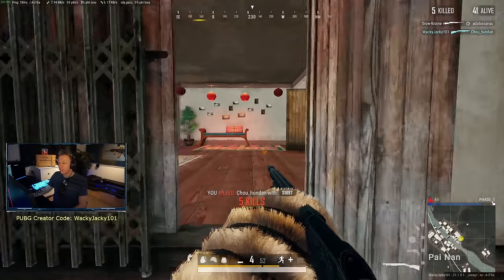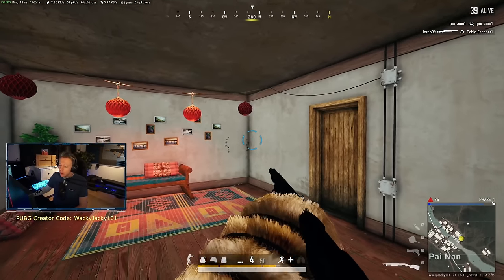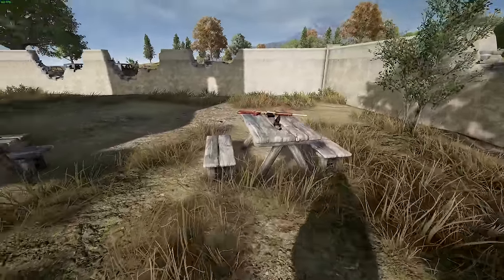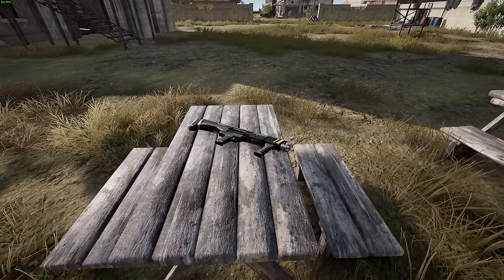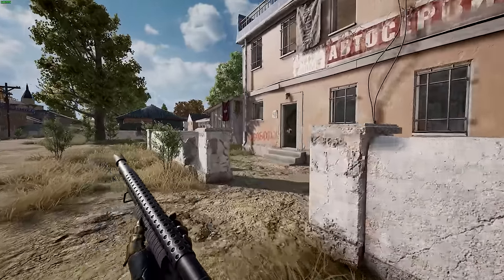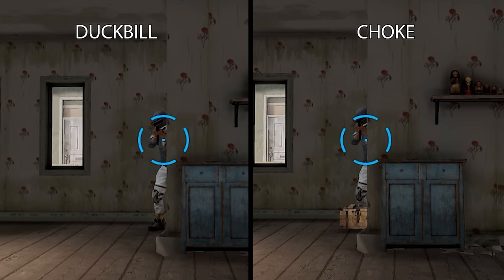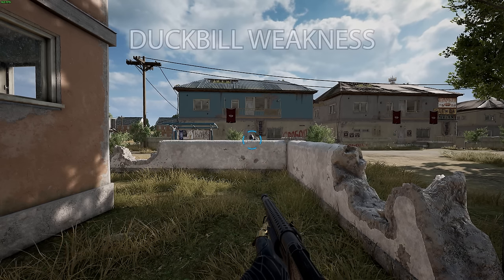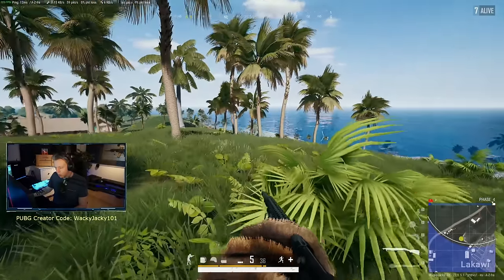WHY THE DUCKBILL IS BETTER THAN THE CHOKE - PUBG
The choke is not a bad attachment; but there is a reason the duckbill is better!